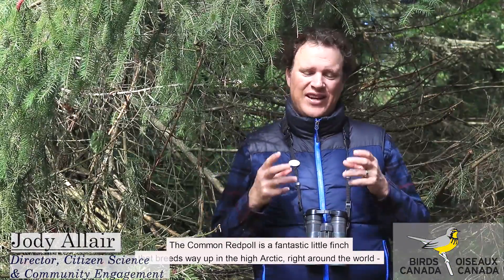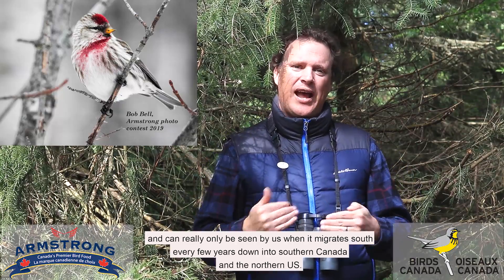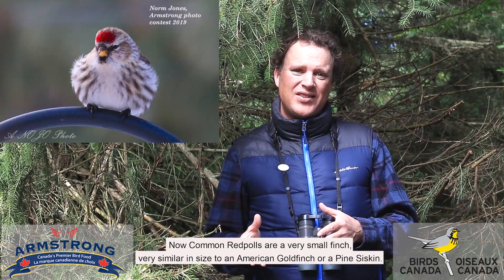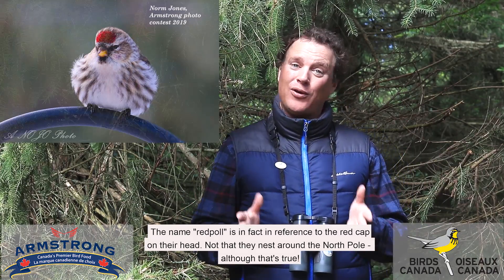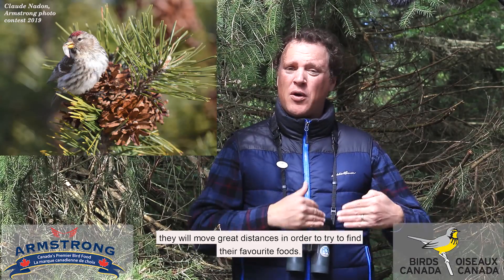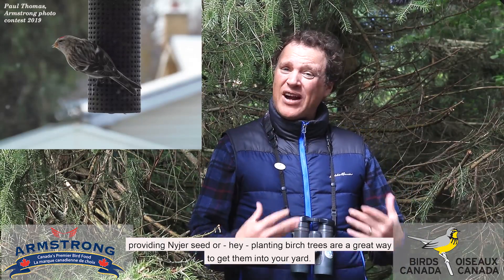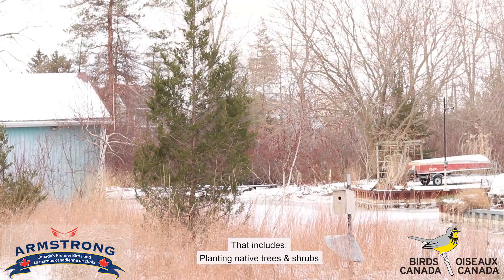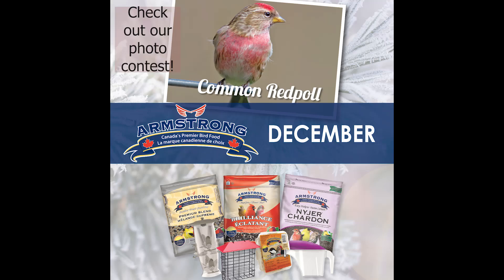Common Redpoll: Bird of the Month (December)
This Christmas-y bird with a red hat lives near the North Pole most of the year. But in December, parts of southern Canada might catch a glimpse! Learn more about Common Redpolls with Birds Canada and Armstrong Bird Food.